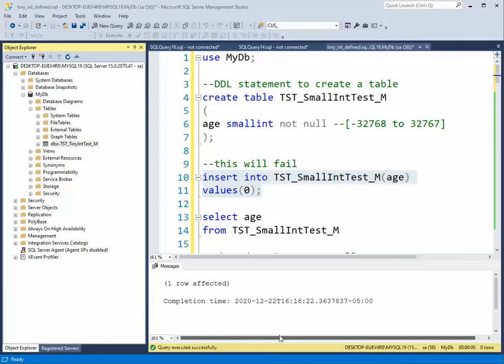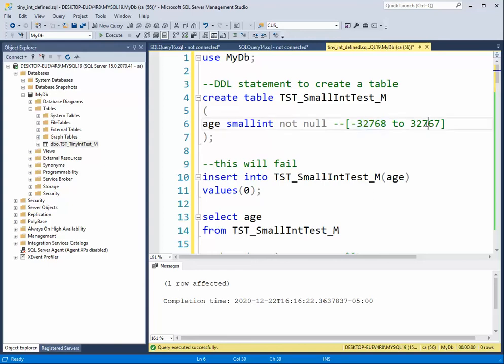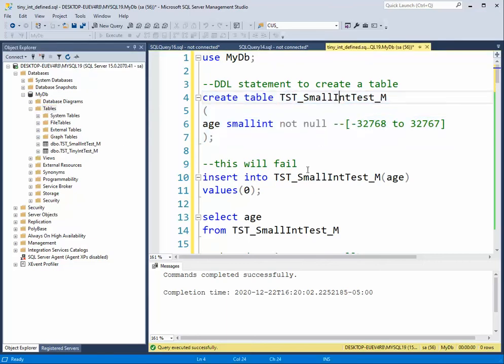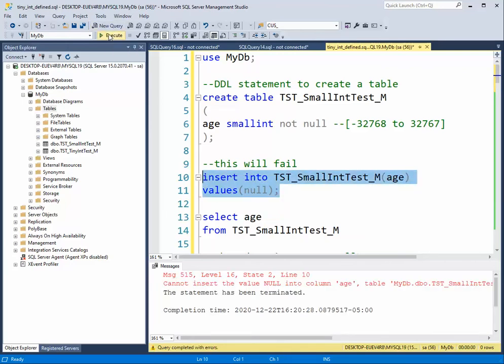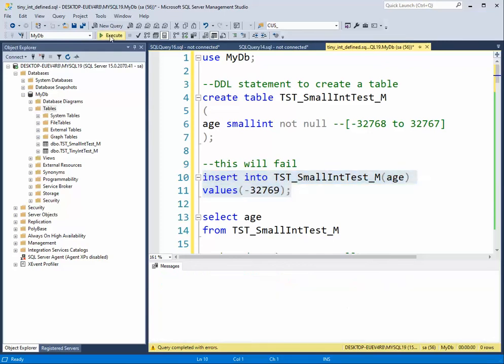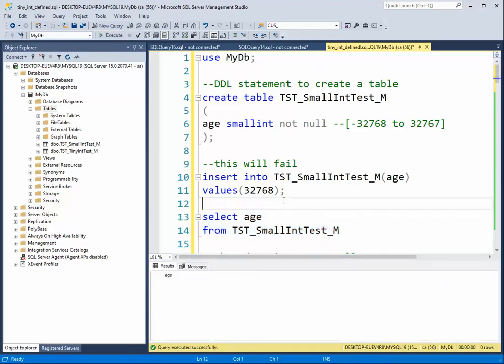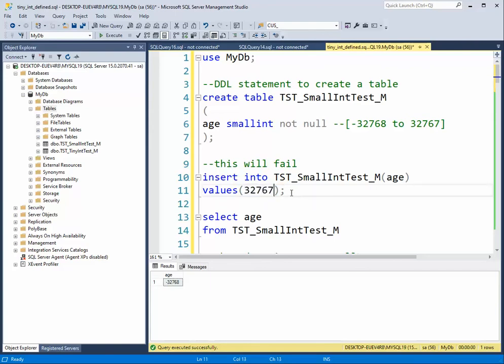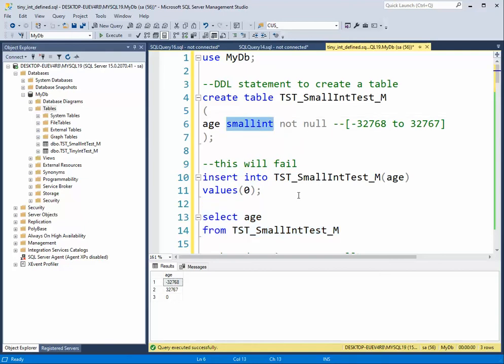SQL Server: (L9) How to use the SMALLINT data type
How to declare column as Small Integer  (SmallInt) in SQL Server.

What is the numeric range for this data type?
How to use the SMALLINT data type in sql server.
SQL SmallInt data type
The smallint data type in SQL
The smallint min value
The smallint max value